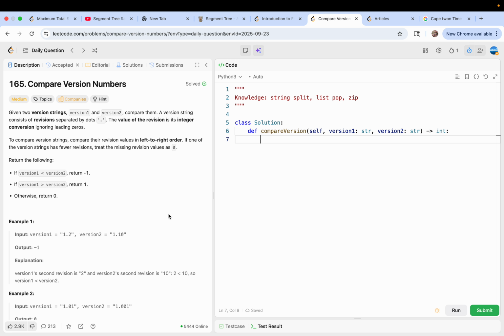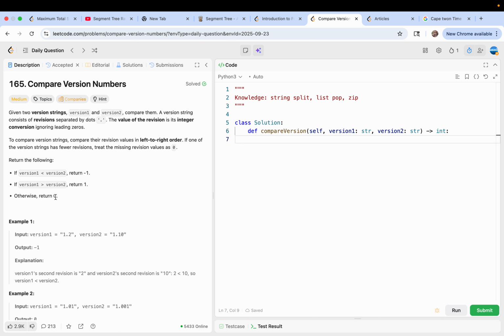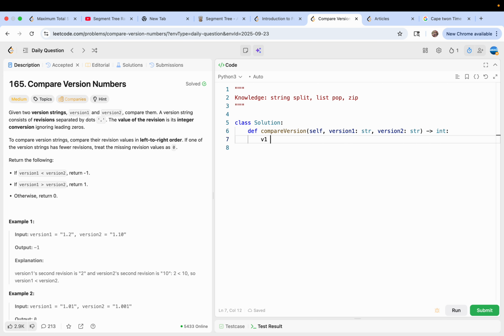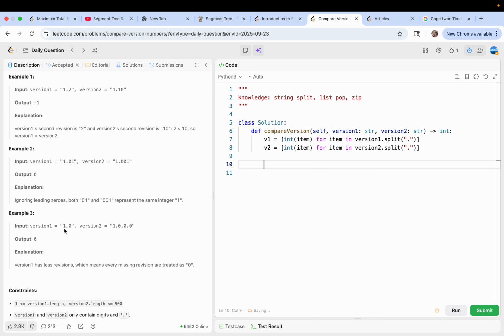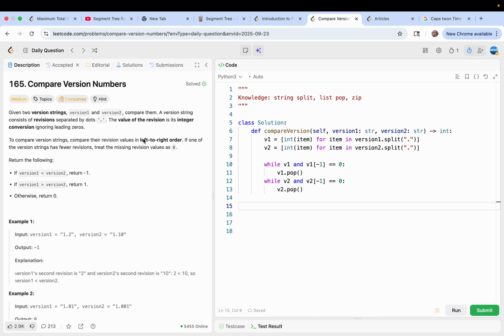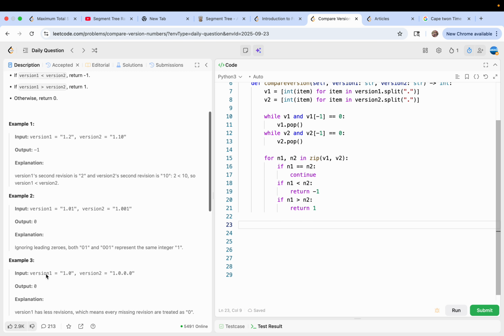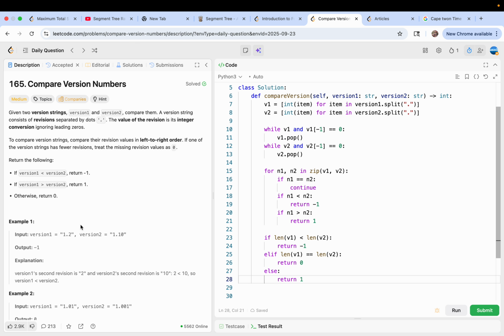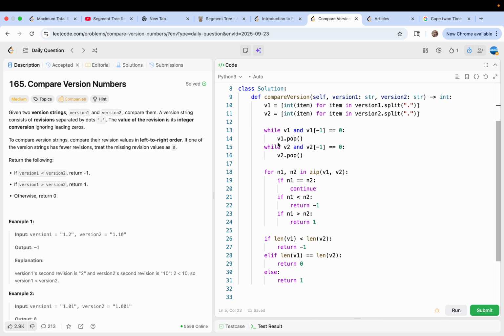leetcode 165 Compare Version Numbers | split + pop + zip